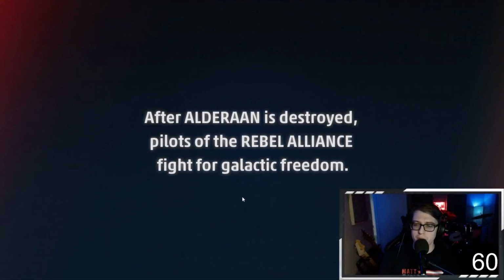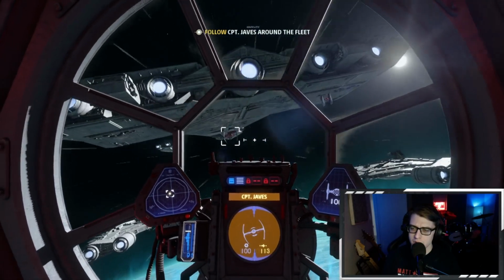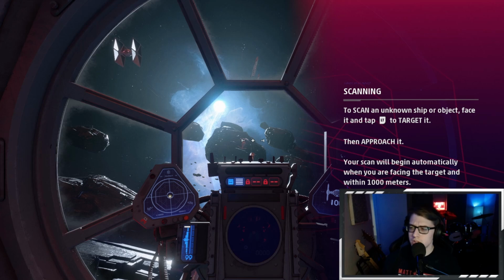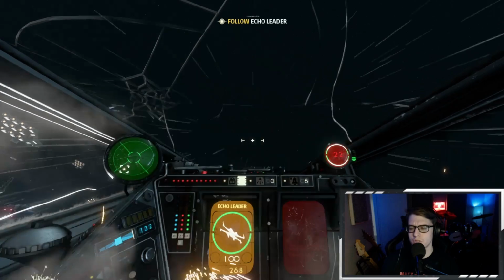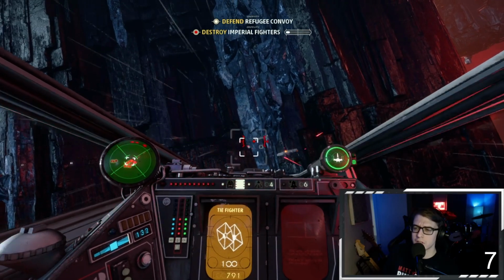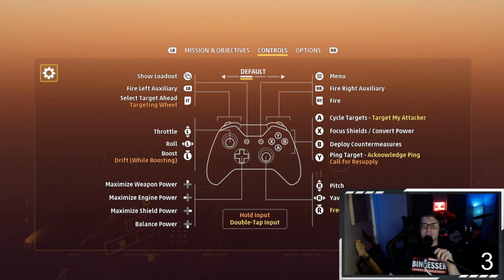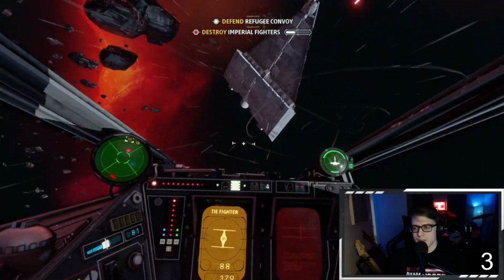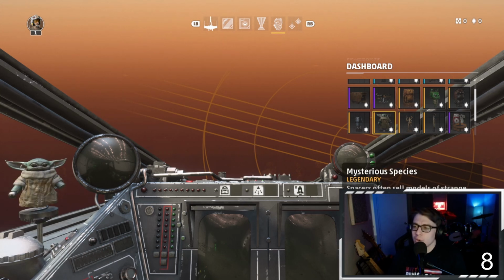Star Wars: Squadrons - THE DECLINE OF THE EMPIRE - Let's Play Campaign Ep. 1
Join us as we struggle with the Tutorial of Star Wars: Squadrons